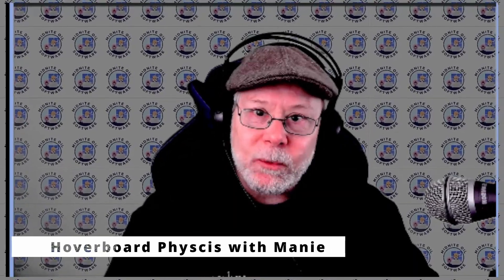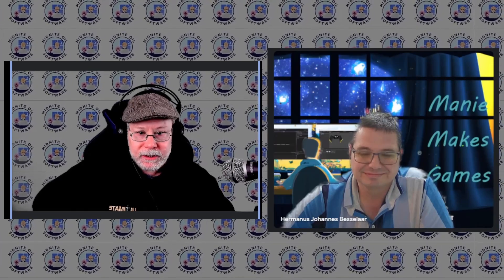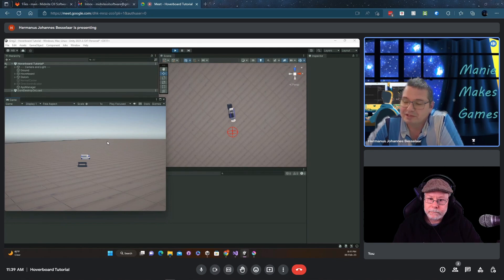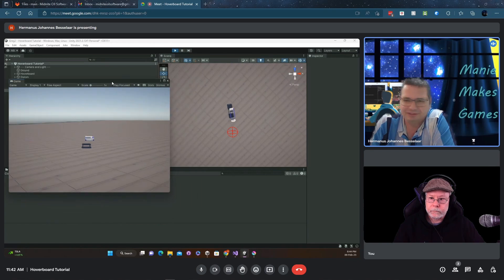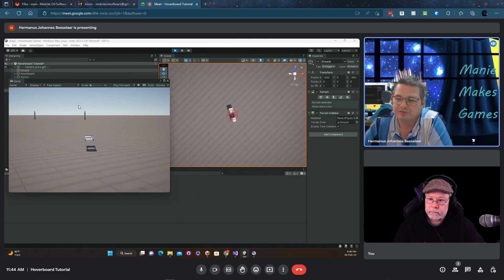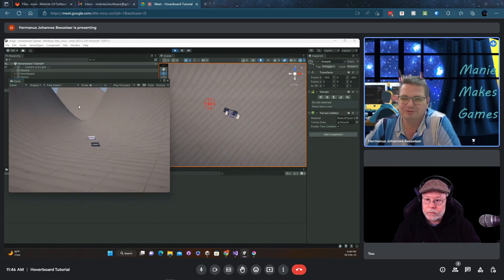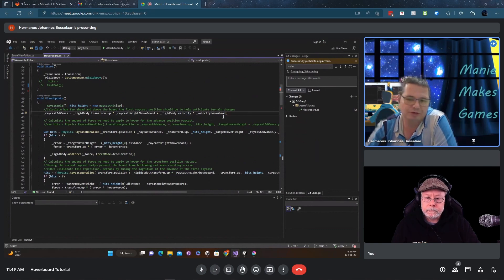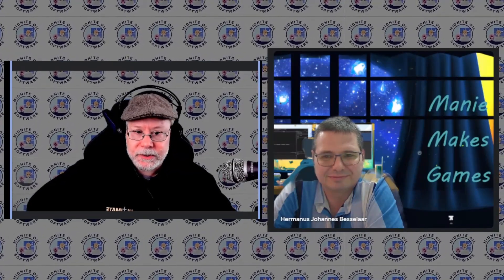Hoverboard Physics in Unity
My good friend Manie joins me to discuss how he implemented hoverboard physics in Unity.

Manie and I are in a mastermind group together and have been meeting weekly for almost a year to discuss game development, share ideas, and help each other out.

I passed this hoverboard challenge onto Manie and he delivered in a big way.

Controls for the hoverboard:
Pitch: t / g
Roll: f / h
Forward/Backward/Turn: Arrow keys